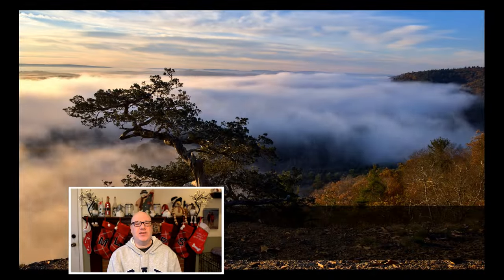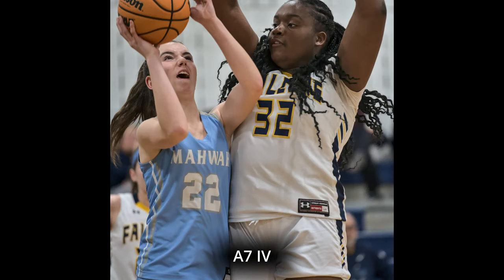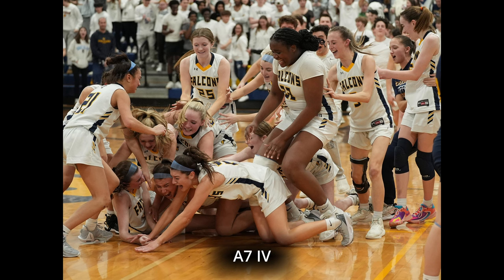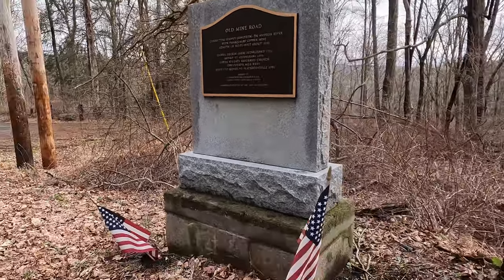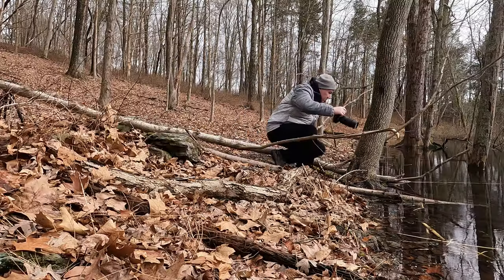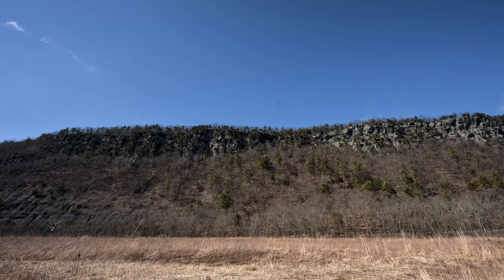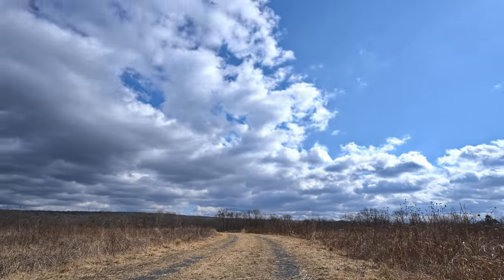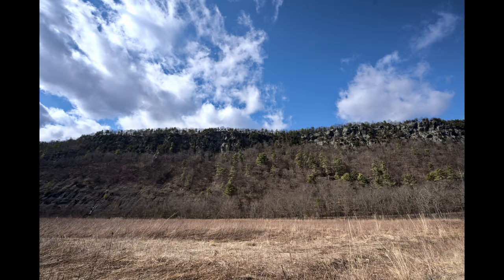I Went Full Frame... a Literal Field Test of Sony A7 IV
I finally bought my first full frame camera - a Sony A7IV. This was the first time I took it in a field (to a field) to see what it could do.